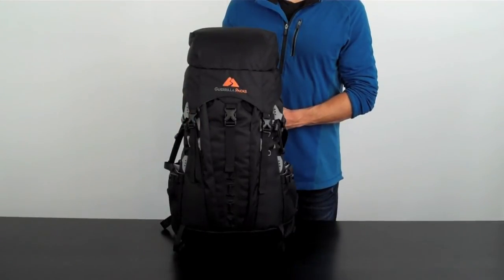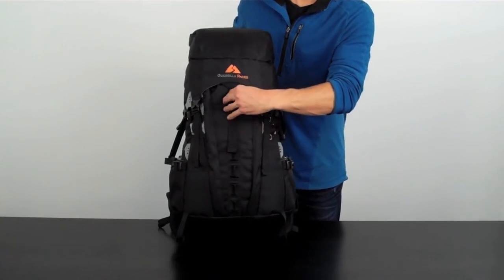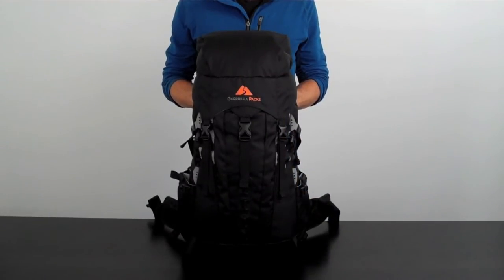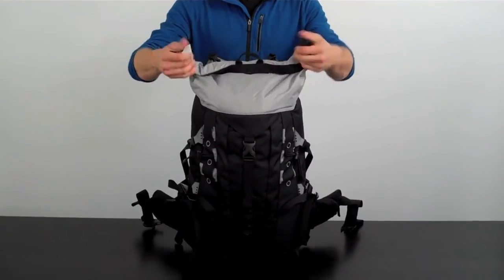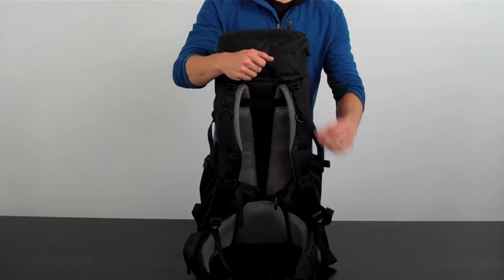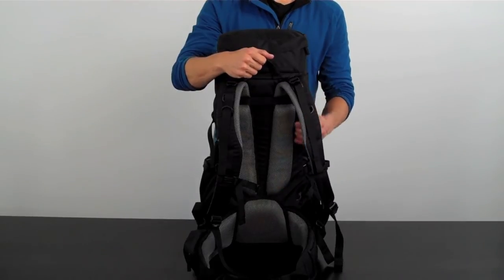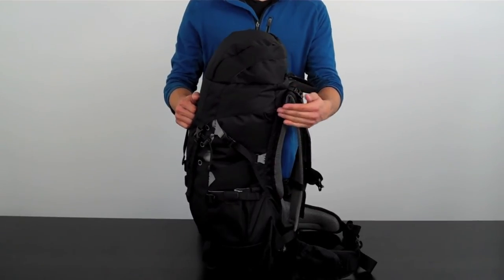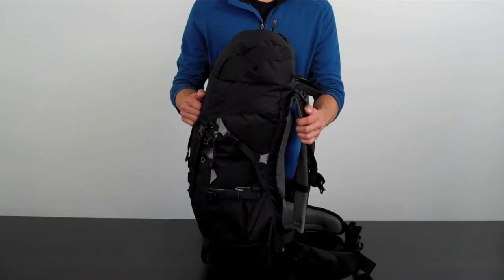Samurai 50L Backpack by Guerrilla Packs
Samurai 50L internal frame backpack by Guerrilla Packs; gear built for the adventure traveler. Guerrilla Packs only uses high-end components such as YKK zippers, buckles and combination 400D and 600D polyester fabrics. Stay organized with the Samurai's multiple entry point system. Design features front zipper and top-buckle loading. Adjustable hip belt and lumbar support is designed to comfortably fit both men and women. Shoulder harness includes upper and lower load adjust straps, sternum leash and dense mesh padding. Other features include exit loop for hydration system, reinforced top grip handle, top lid, lateral compression straps, and accessory mounts.  Rain cover conveniently located in zippered pocket above carrying handle.